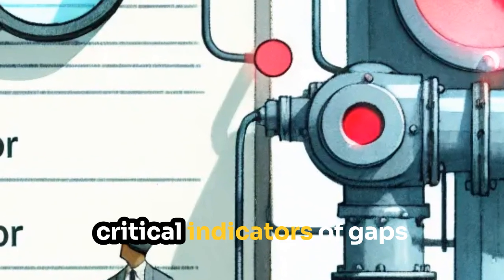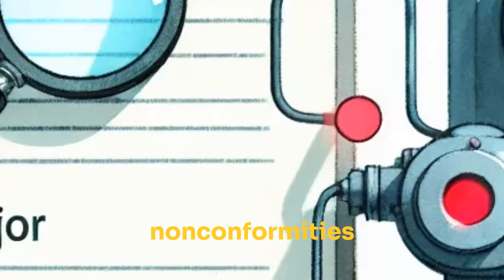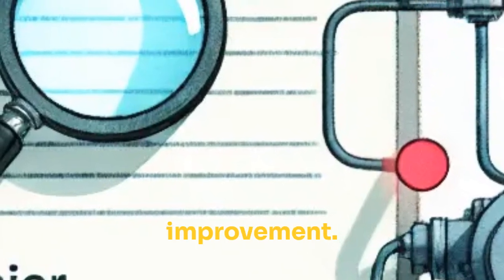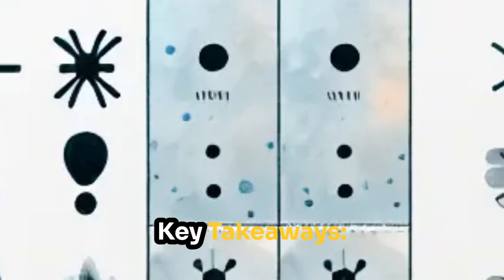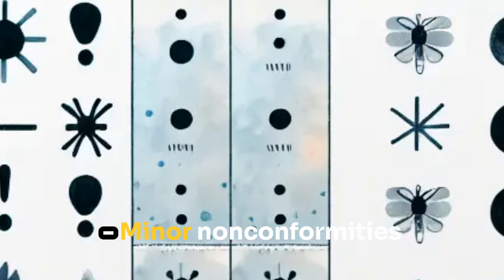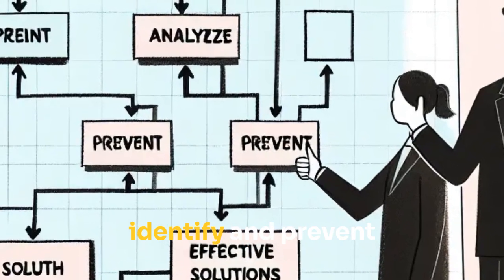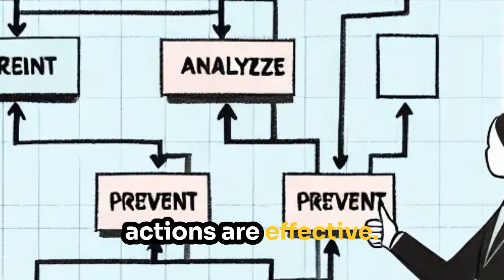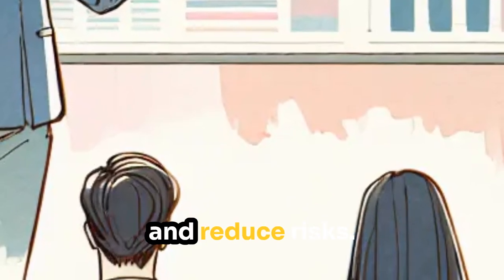Lecture 17 | Understanding Nonconformities Major vs Minor | CQA Masterclass